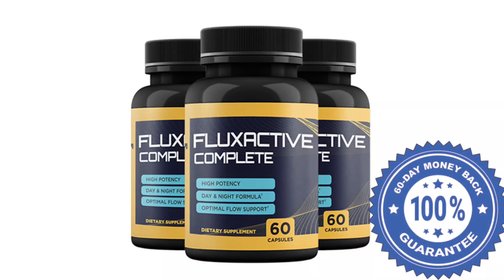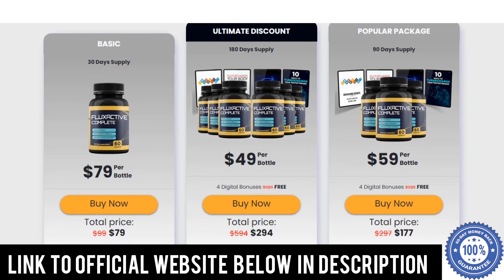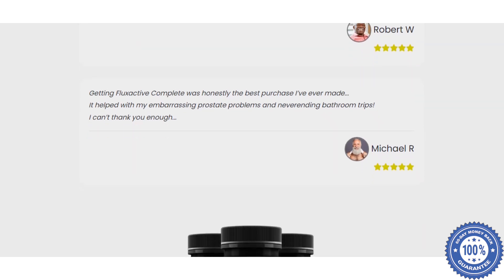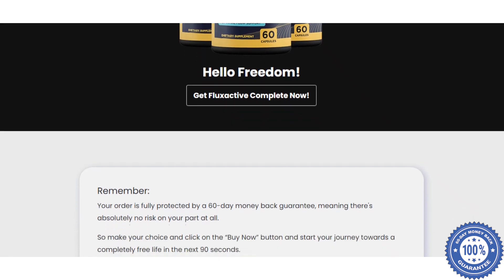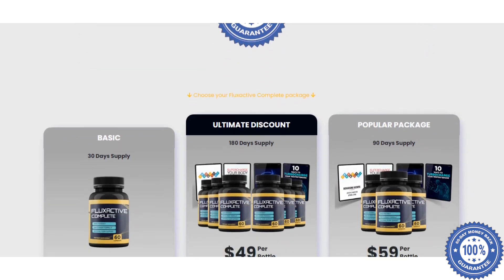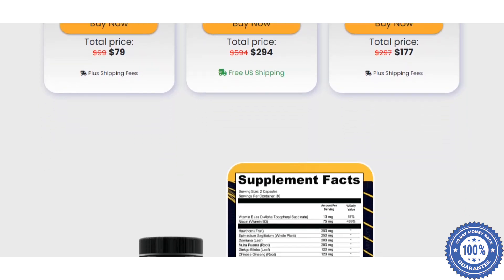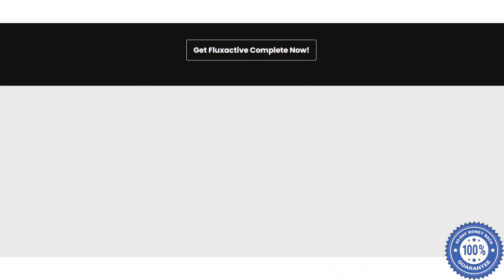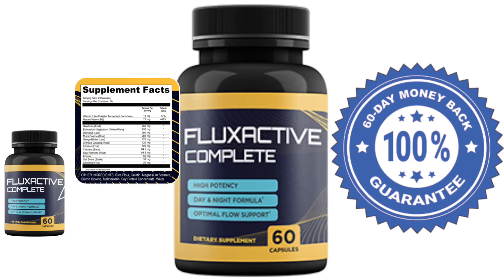FLUXACTIVE COMPLETE ⚠️ ALERT - FLUXACTIVE COMPLETE REVIEW - FLUXACTIVE PROSTATE HEALTH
Fluxactive Complete is a nutritional supplement that is designed to improve the health of the prostate and bladder of men, restoring the quality of life and helping to eliminate the severe pain of an enlarged prostate.

Fluxactive Complete is also a natural dietary supplement that not only helps improve prostate health, but also improves brain function.

Fluxactive Complete Does it really work?
Fluxactive Complete Works great, after many laboratory tests researchers have identified that there is a natural formula with concentrated ingredients that work To support the normal functioning of the prostate, bladder and reproductive system

It is very important that you stay tuned where you will buy Fluxactive Complete, because The original is only available on the official website with guaranteed results and with a 60-day warranty

 You can see the initial results in the first month, but you will get great results after three months using this product and it is also important you know that Fluxactive Complete has no side effects because it is natural